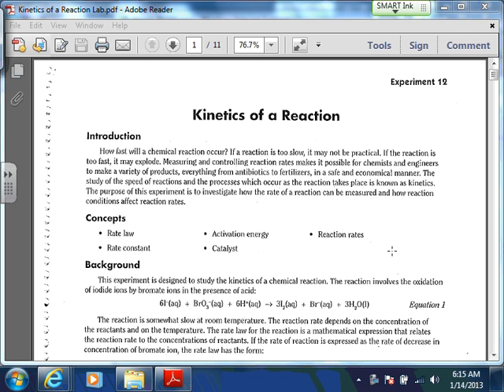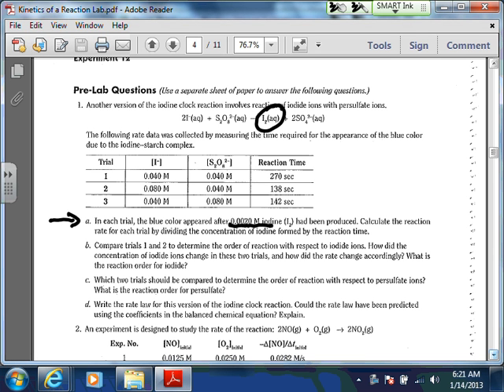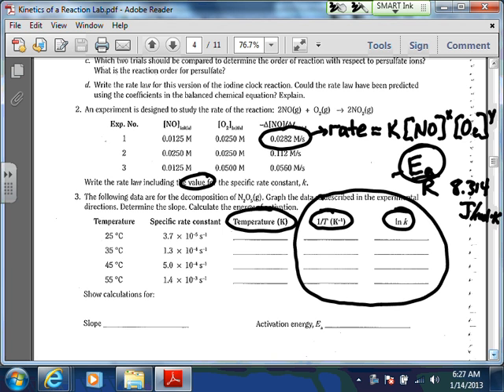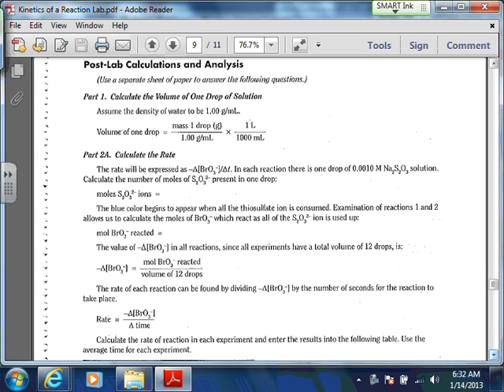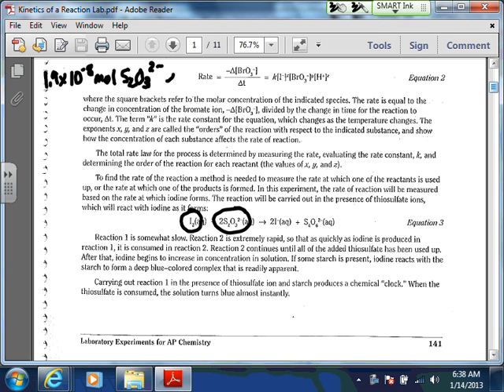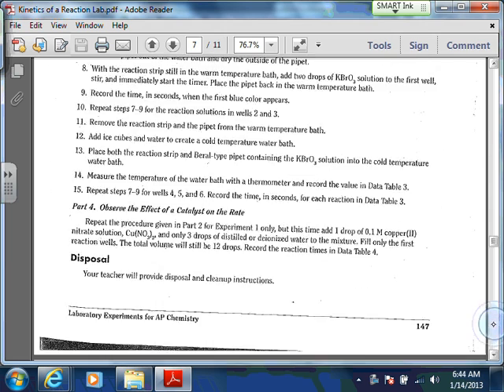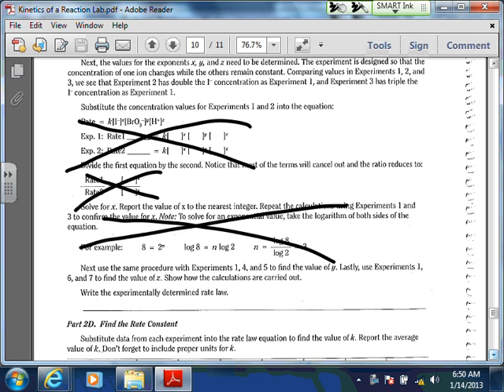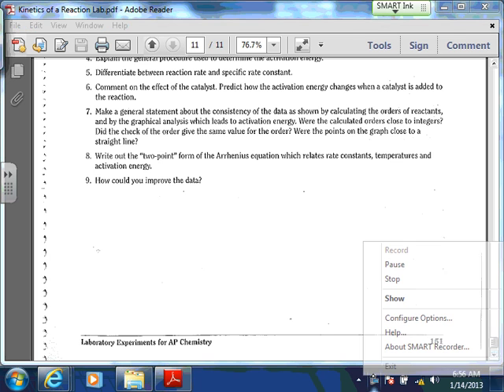Kinetics of a Reaction Lab Video